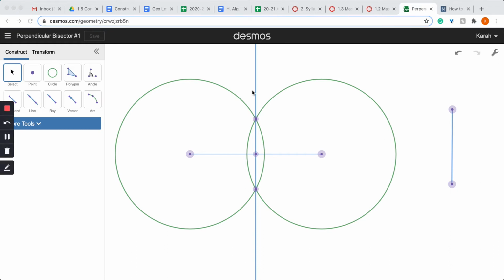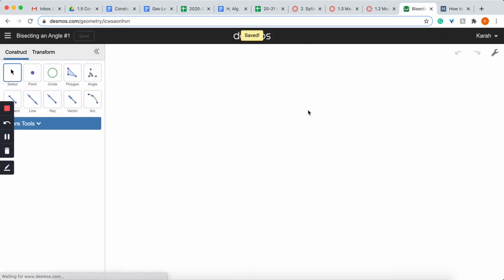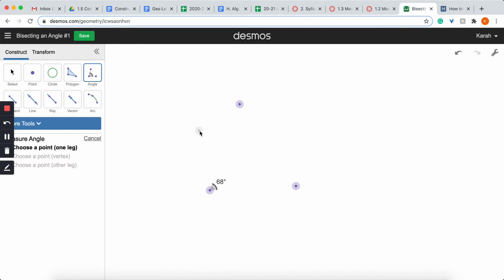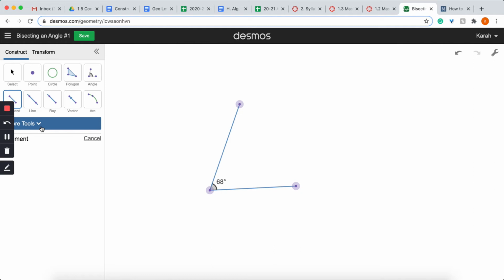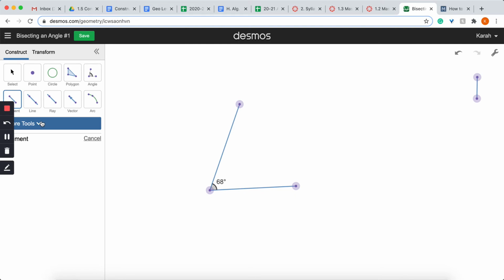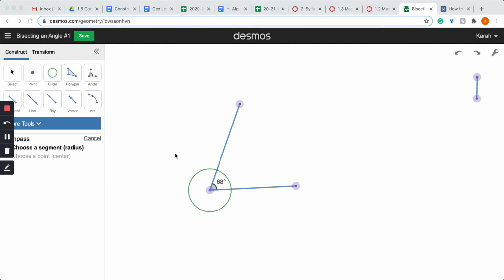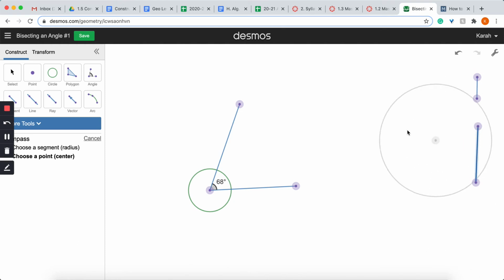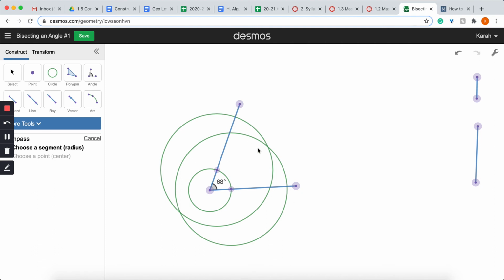Bisecting an Angle Desmos Tutorial